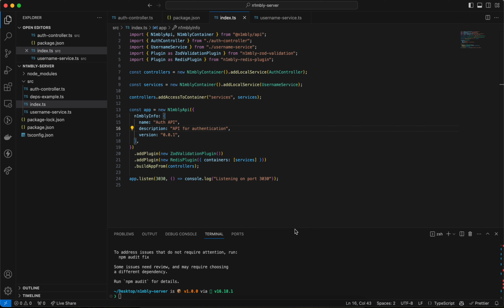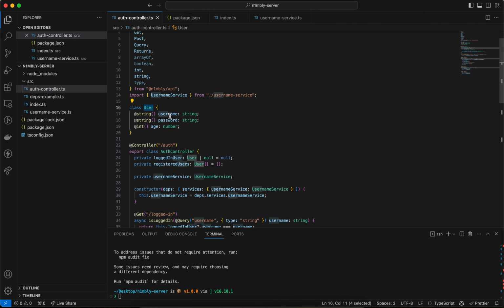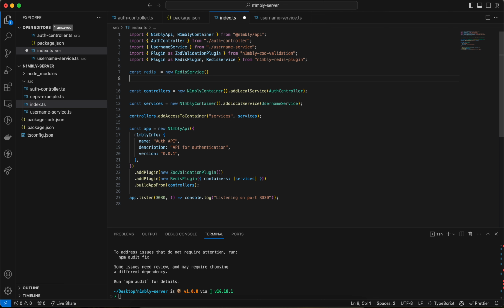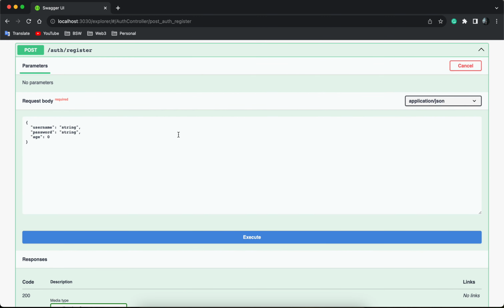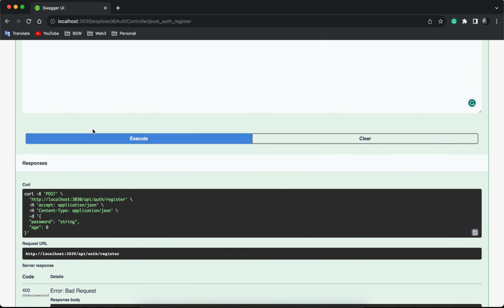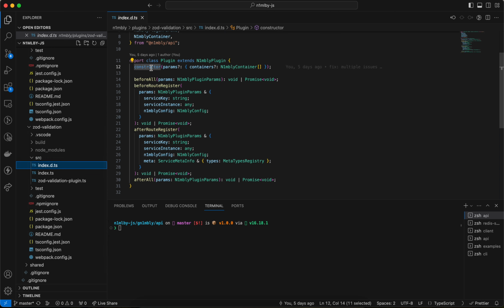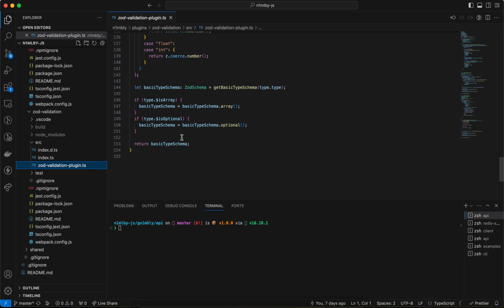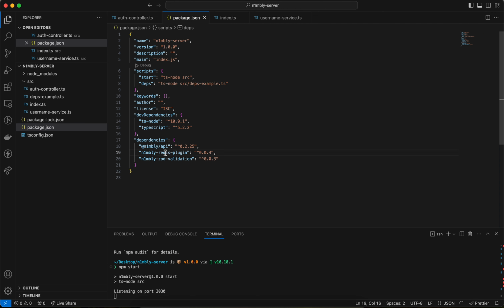Genzy Plugins - 3/4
🚀 Genzy is a simple framework for creating better APIs faster!

If you want more details, make sure to check out genzy.io!

Note: At the time of this video, Genzy was named N1mbly.